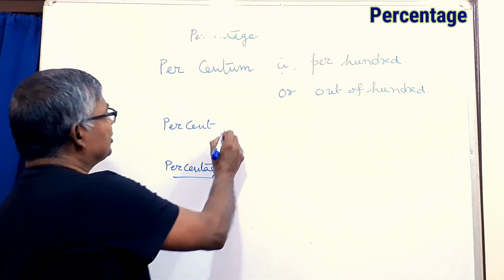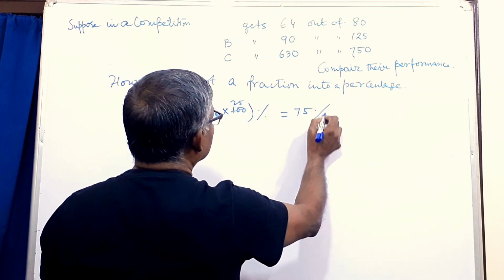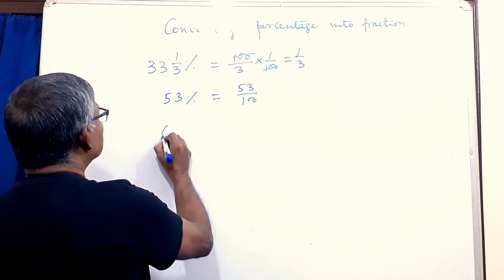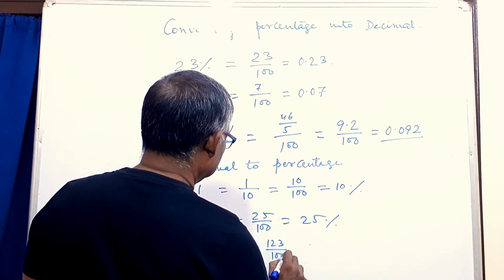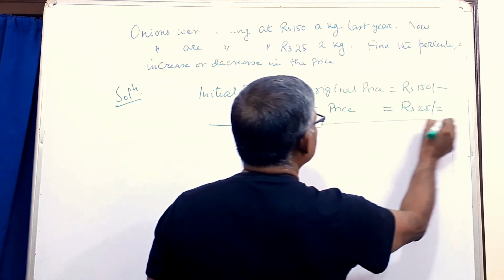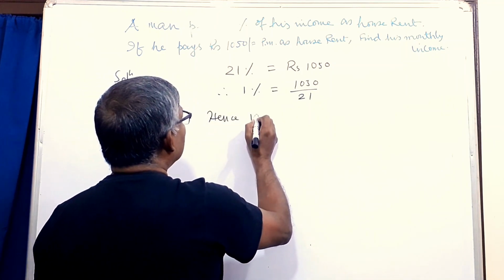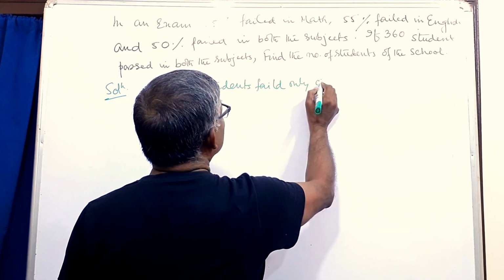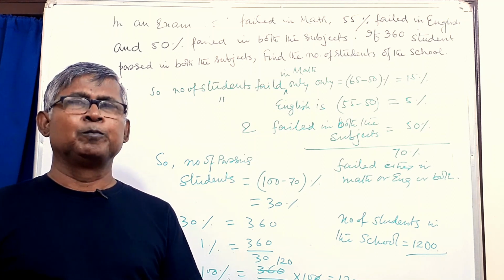Concept of Percentage | How to Calculate Percentage | NCERT | CBSE | ICSE | STATE BOARD | Part 1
Hi students, here you will learn  basic concept of Percentage with  Examples and How to Calculate Percentage. Percentage is an important topic in Mathematics.
Hence Basic Concept of Percentage is must for every student. Let us watch the video for basic knowledge about Percentage.

Percentage - Examples | How to Calculate Percentage

0:00 Meaning of Percentage
3:03 Giving suitable example number 1
7:38 Conversion of Percentage into Fraction
9:32 Conversion of Percentage into Decimal
10:33 Conversion of Decimal into Percentage
11:55 Giving suitable example number 2
13:49 Giving suitable example number 3
16:33 Giving suitable example number 4
17:51 Giving suitable example number 5
19:31 Alternative method
21:12 Giving suitable example number 6
25:00 Summary of the topic discussed

The word Percentage originates from Latin Words per centum  meaning "per hundred" or "out of hundred ".
Here you learn what is percentage and its simple applications.To solve some types of mathematical problems you may apply Venn Diagram of Set Theory.
Percentage tricks are very much needed in every accounting calculations, Profit and loss problems,higher mathematics and in every Competitive examinations.
So students follow percentage problems tricks and shortcuts to calculate percentage based on votes and election Problems , percentage based on population examples, percentage questions based on examination and percentage word problems,
I want to make percentages made easy, for you to increase your skill.
These percentage math problems will continue throughout your life.
Percentage questions based on examination and other percentage word problems are also can so can be solved as an application of Set Theory.
most of the important Mathematical Problems are solved here to encourage the Students.